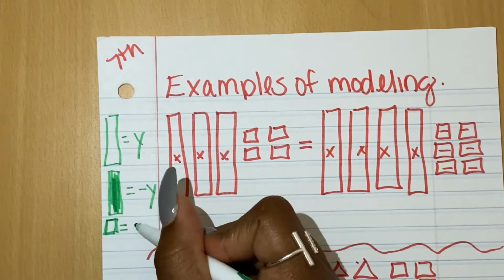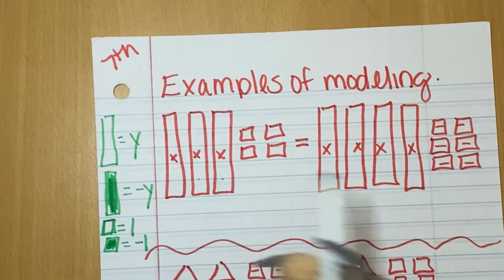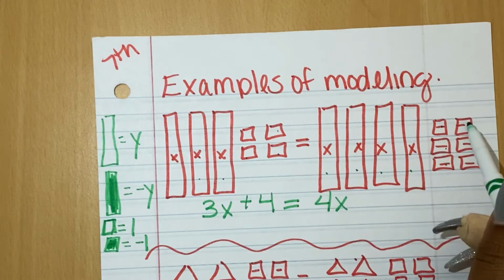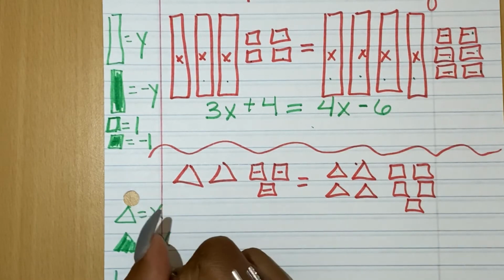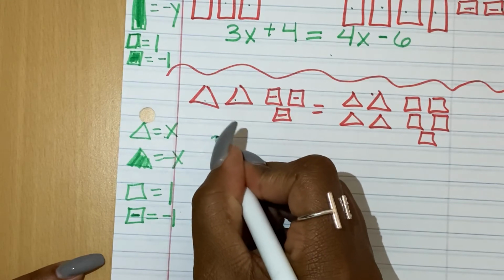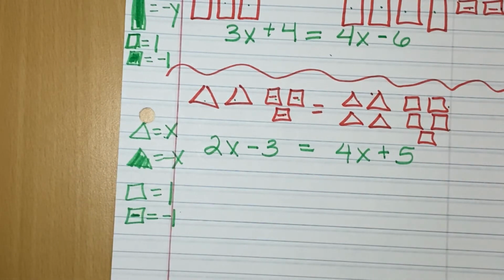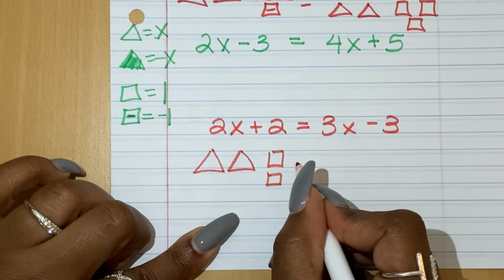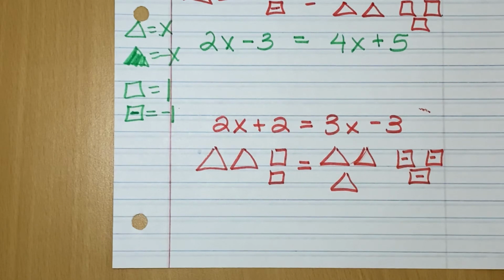Examples of Modeling Equations